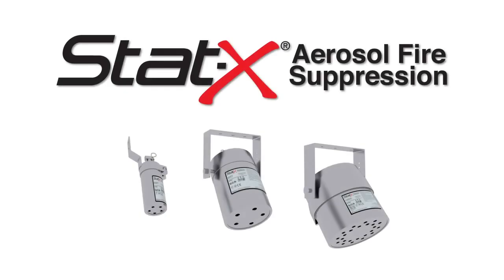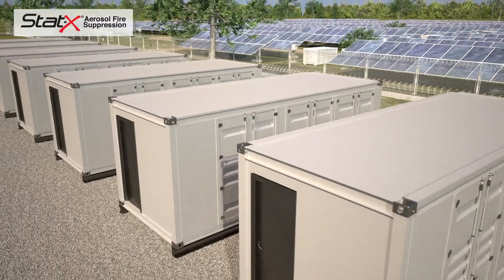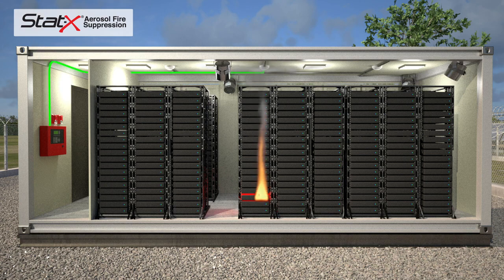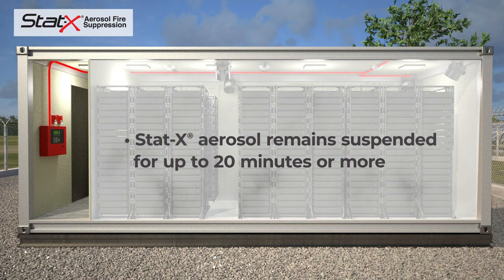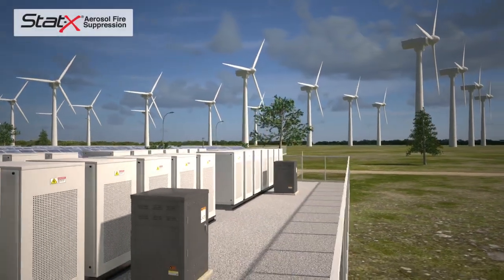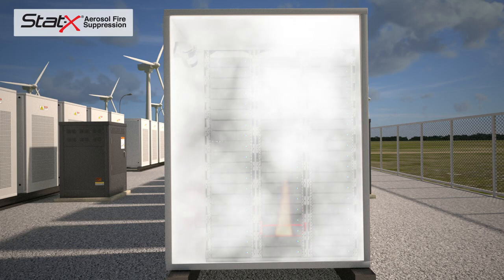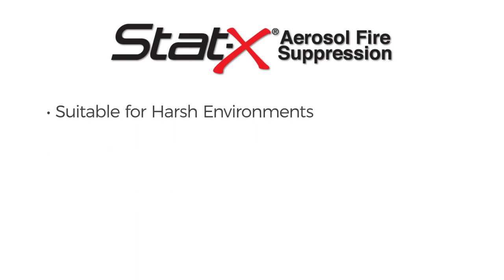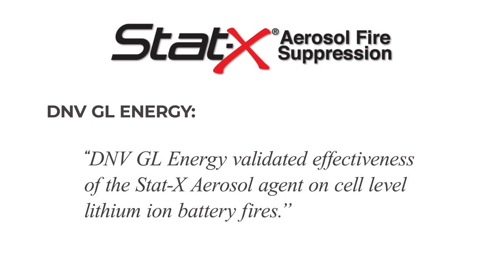Stat X® Fire Suppression for Energy Storage Systems Animation Video www statx com